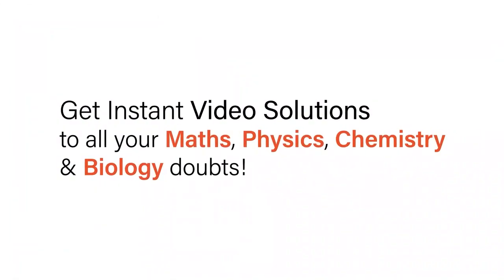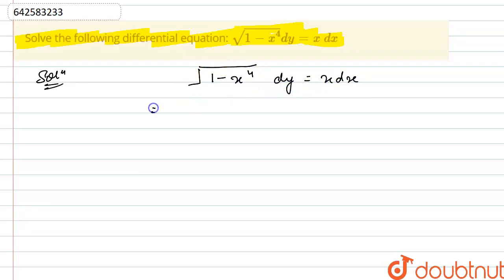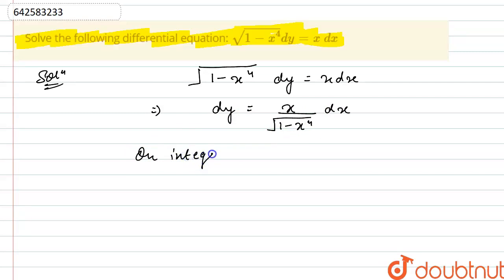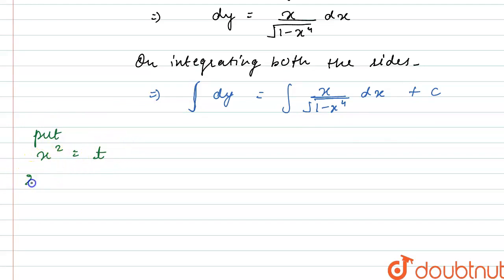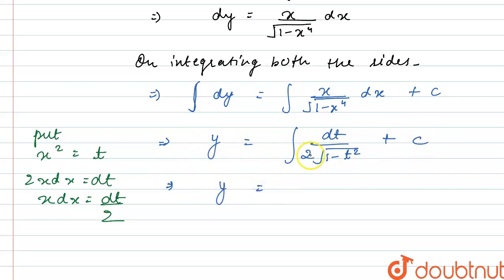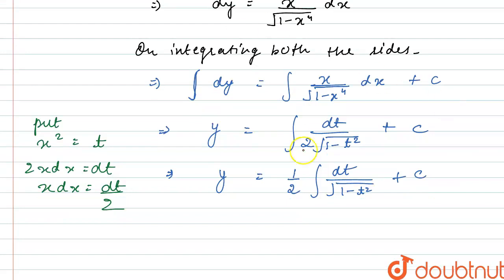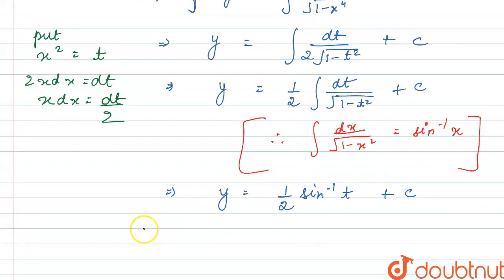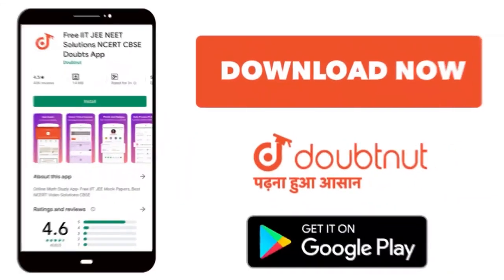Solve the following differential equation: sqrt(1-x^4)dy=x\\ dx | 12 | M...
Solve the following differential equation: sqrt(1-x^4)dy=x\\ dx
Class: 12
Subject: MATHS
Chapter: DIFFERENTIAL EQUATION
Board:CBSE

👉 Have Any Query? Ask Us.